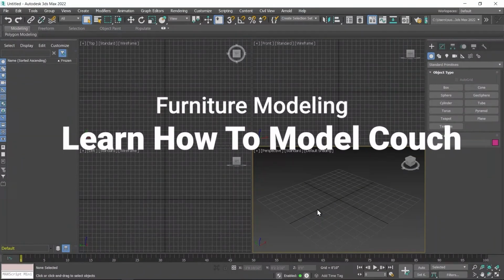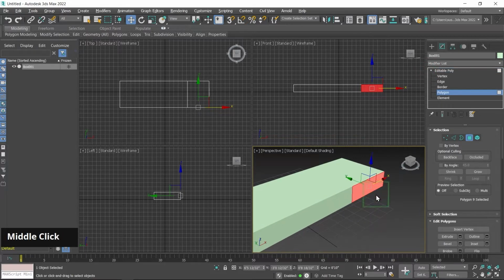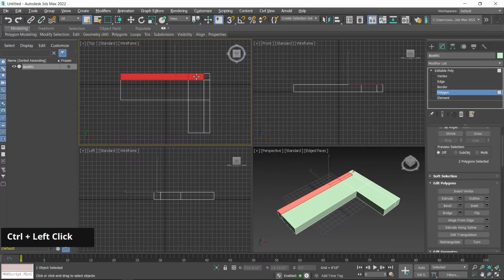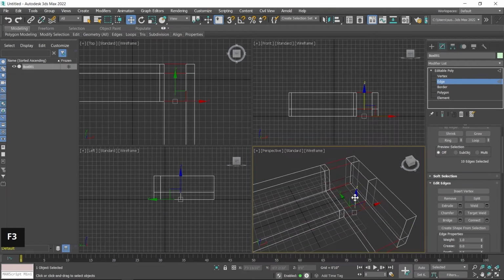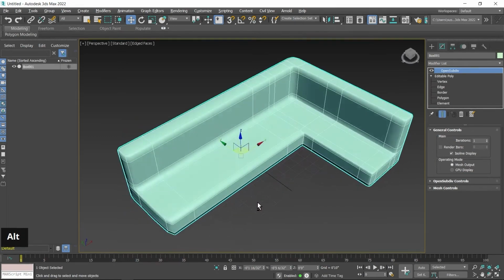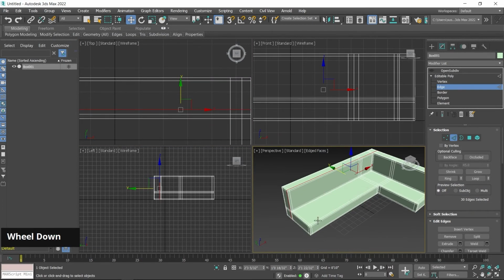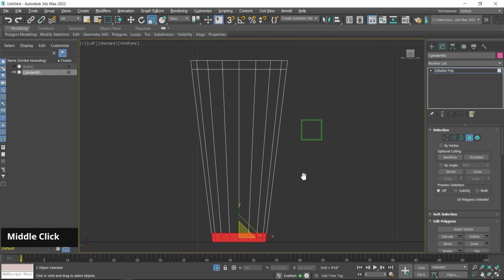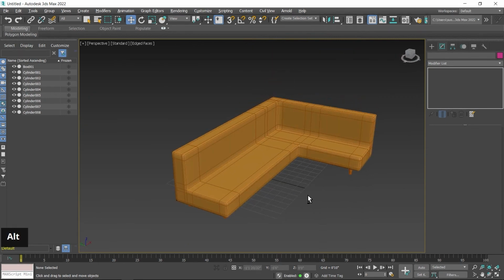Sofa Modeling With Connect and Extrude Tool